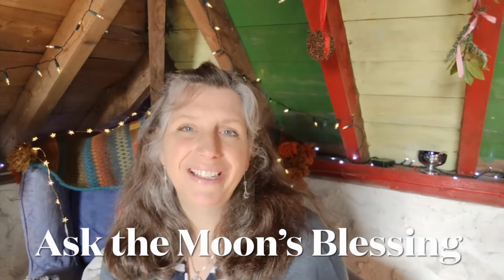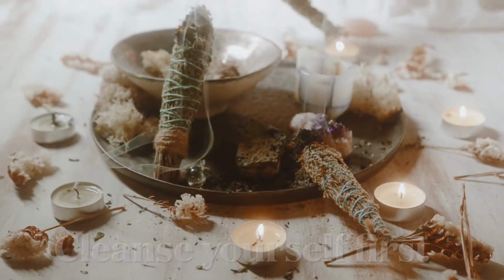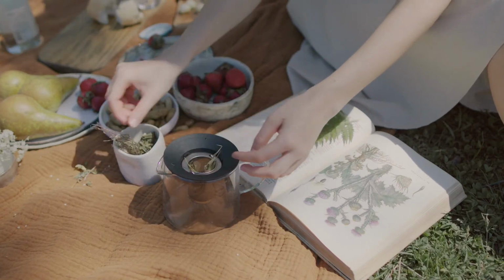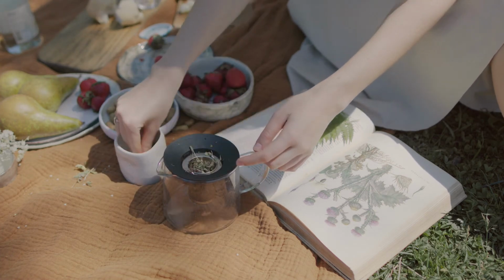How to make moon water __ Witchcraft Lessons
Angela Carter The BioEnergy Code
Manifestation Program
This report from Pure Natural Manifestation looks at how to live a successful life.

The bioenergy code review So let’s start the Bioenergy code review by asking ourselves what Bioenergy code really is. Bioenergy code is a revolutionary program designed by experts that changes lives. It is a personal development program.

This program will help you easily understand the manifestation and the law of attraction that you can apply in your life and completely change the current scenario. This program can help you improve relationship problems, money, happiness, and success.

You can achieve your life goals very easily if you follow the pure manifestation program. Bioenergy code targets your brain directly, forcing it to accept your life’s desires and goals. Bioenergy code will transform the way you live your life through affirmations and meditations. The program aims to transform your mind through instantaneous actions through the body.

Bioenergy code will unconsciously improve your life. After completing this program, I guarantee that all the worries in your life will be completely gone and that you will feel joyful, happier, healthier, stress-free, and full of energy.

The Bioenergy Code Review | 🤳 [HONEST] ☀️ Bioenergy Code Book 📙 PDF Reviews - Scam or Works? Visit Official Site: Here’s how it works. Within twenty four hours of claiming “yes” to The BioEnergy Code... I guarantee you’ll receive an unmistakable “sign” that you simply’re on the right path.

It’ll feel like one thing just got unblocked therefore you'll be able to see your path additional clearly than ever. It may not be an “elephant” prefer it was for me in Barnes & Noble and the tea look in Kathmandu... But it CAN be so clear and therefore unmistakable, it can be the “Elephant in the Room” - a sign that your fields of BioEnergy are concerning to be cleared and unleashed.

The BioEnergy Code additionally includes the following bonuses at no cost! - The BioEnergy Code Manual - 5 Minute BioEnergy Healing - BioEnergy Code Decoded -

The Heart Energy Activator If you don’t like what you see, feel, and experience, then you’ve risked nothing - except taking action on improving your life - that is effective in and of itself. Your new path of abundance is as simple as flipping the BioEnergy switch... and saying “YES” to The BioEnergy Code.